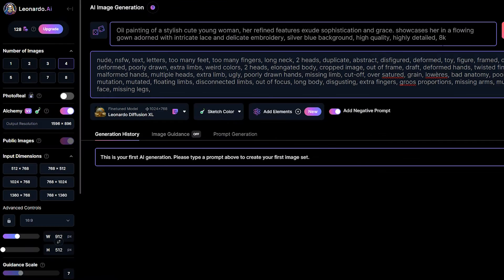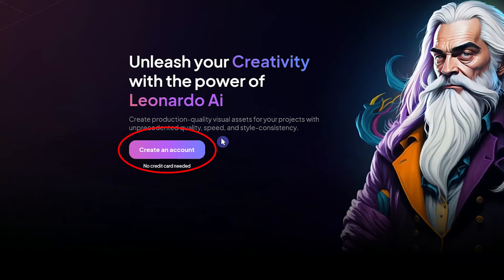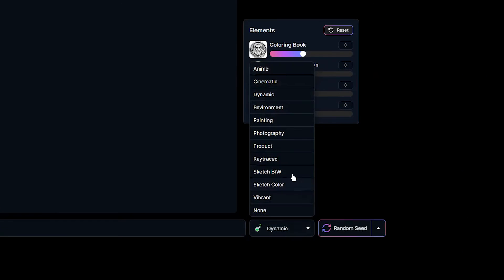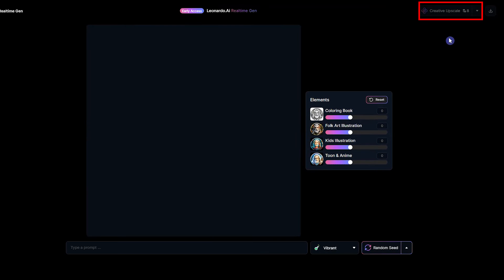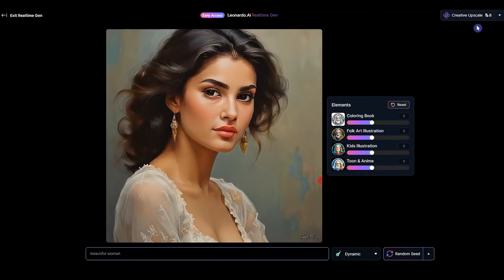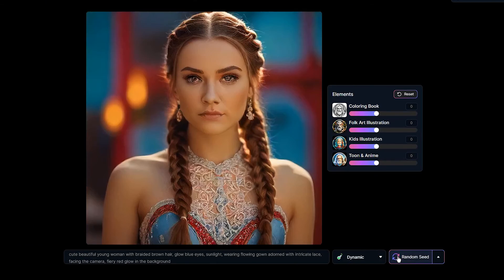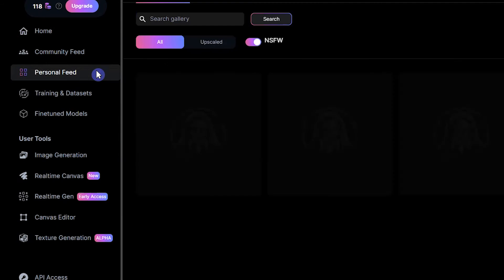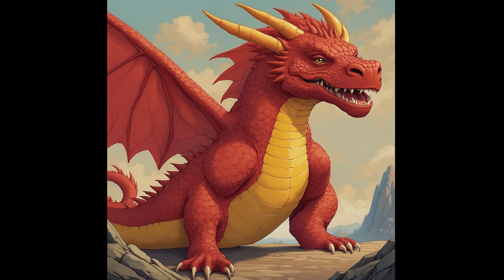Generate Image as you type - Leonardo AI Realtime Gen Complete Tutorial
🌟Leonardo AI Realtime Gen step by step tutorial - Leonardo AI image generator tutorial - How to create image with realtime generation without waiting for the results with Leonardo AI?
Do you want to create stunning images with artificial intelligence tools in realtime?
Do you want to see your ideas transformed into vibrant and engaging visuals as you type when using ai tools? If yes, then you need to watch this Leonardo AI Realtime tutorial!

In this video, I will show you how to use Leonardo AI 'Realtime Gen' new feature, the fastest and easiest way to generate AI images from text. You will learn how to use Leonardo AI Realtime Gen, how to adjust the settings, and how to create amazing realtime art with this realtime ai. You will also see some examples of what you can create with this ai image generator, and how it can revolutionize your creative process. 🚀
This Leonardo AI tutorial is a complete guide to realtime image generation with Leonardo AI, the best tool for AI text to image conversion. Whether you are a beginner or an expert, you will find this Leonardo AI tutorial useful and inspiring.

👇🏻👇🏻👇🏻Links

⏱️ Timestamps:

0:00  Intro
0:36  Leonardo AI Login
0:49  Leonardo AI Realtime Gen Explanations
2:34  Leonardo AI Realtime Gen Sample and Tips

📌🔔 Don't miss this opportunity to unlock the future of AI art creation with Leonardo AI Realtime Gen Tool.